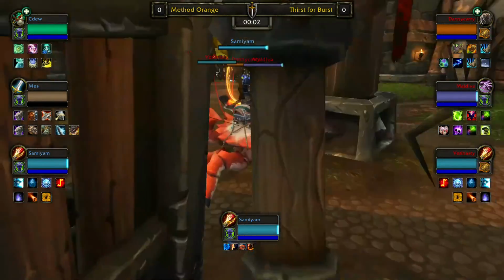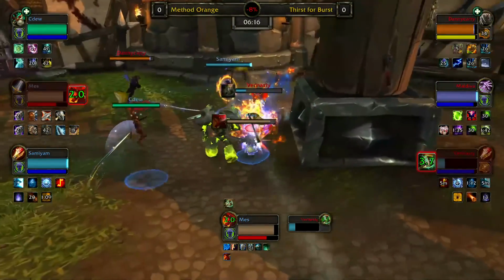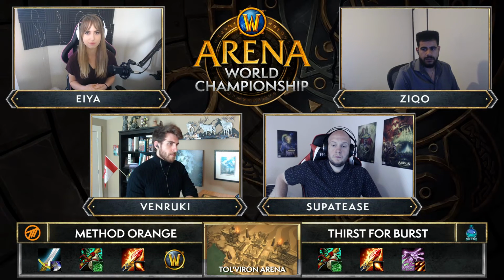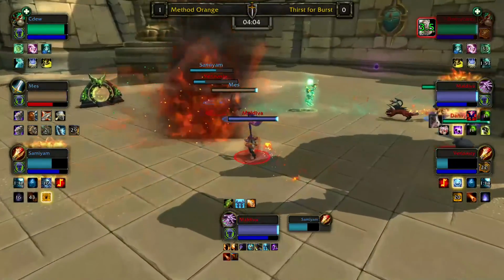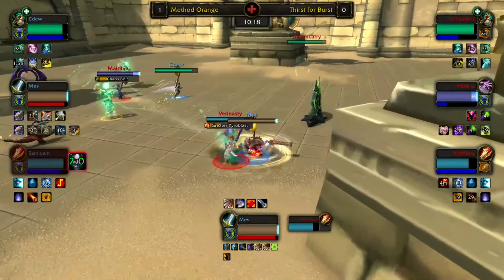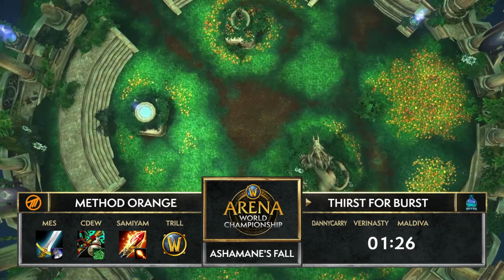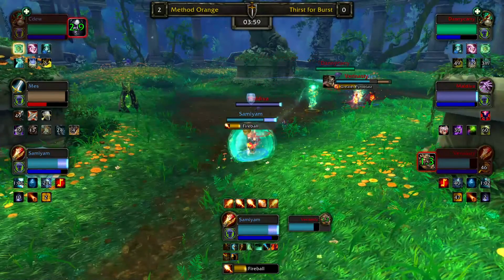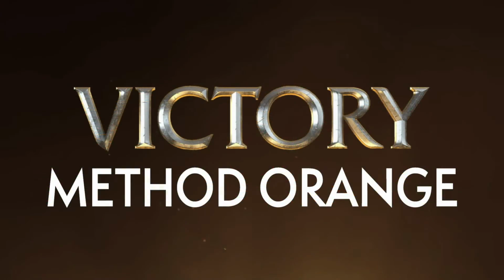Method Orange vs Thirst for Burst | Lower Round 1| AWC Cup 3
Method Orange vs Thirst for Burst
Lower Round 1 | AWC Cup 3